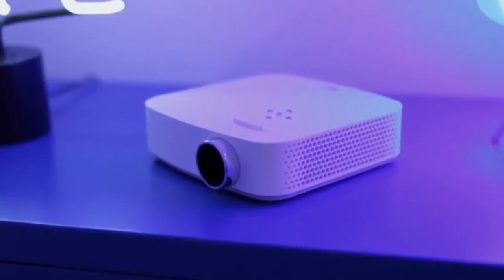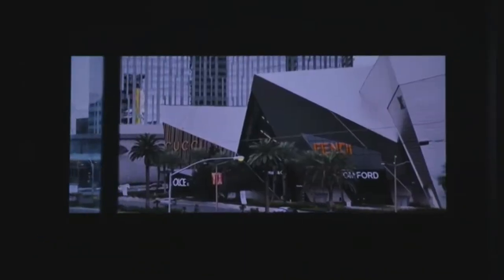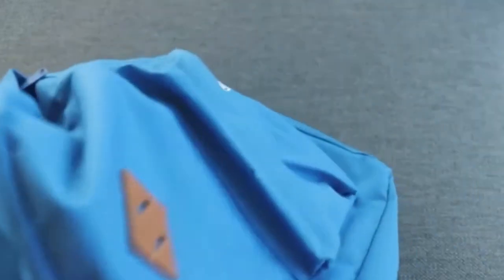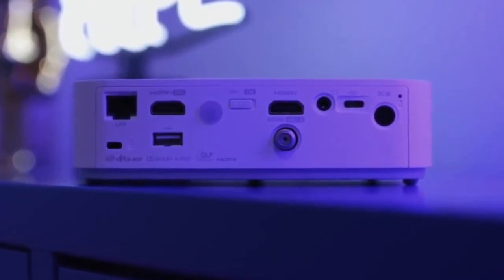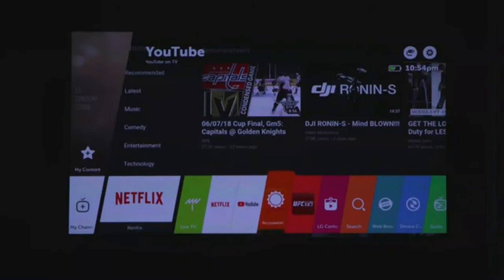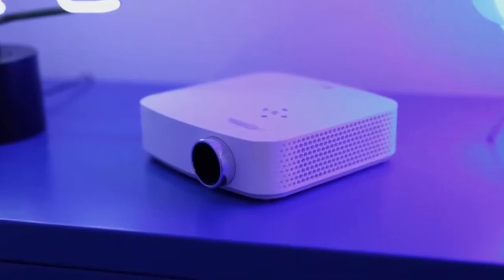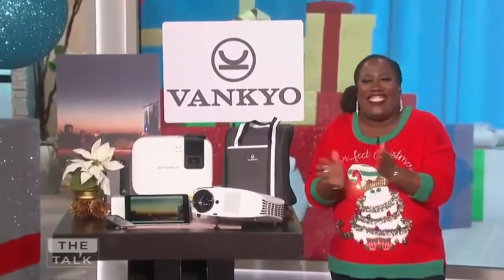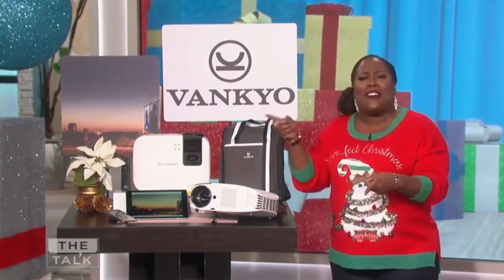Best Outdoor Projector 2022 | Top 5 Outdoor Projectors For Movie & Sports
To help you find and purchase the best outdoor projector and screen combo, we spent multiple hours determining the top features to consider and analyzing hundreds of customer reviews. As you start your buying process, we recommend considering top outdoor projectors that offer a high level of portability and connectivity.

We made this list based on High tech, long-lasting, super-bright, and wildly affordable, this piece of outdoor sports brilliance is a must-have way to watch movies, TV shows, and sports events.

If you’re in a hurry and want to know our top pick for the best outdoor projector on Amazon then we recommend the LG PF50KA Portable Full HD LED Smart Projector.

Hopefully, our expert guide will assist you in the next purchase of the best outdoor projector for outdoor activities.